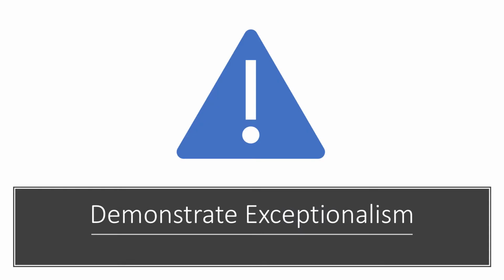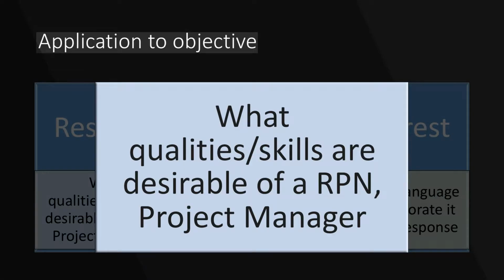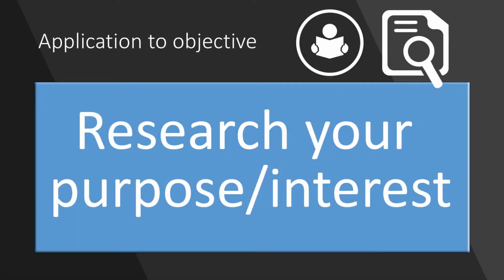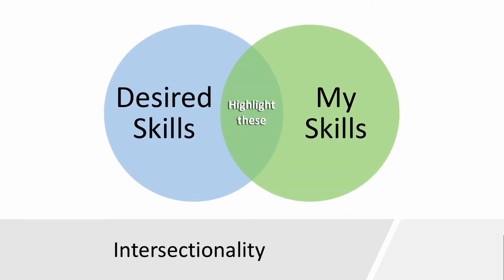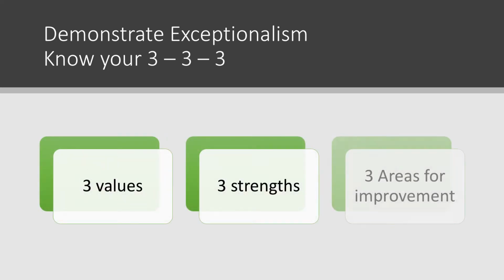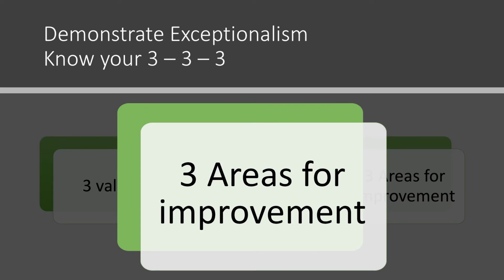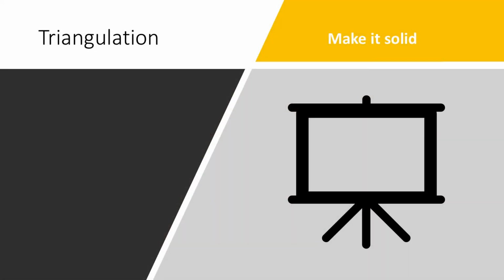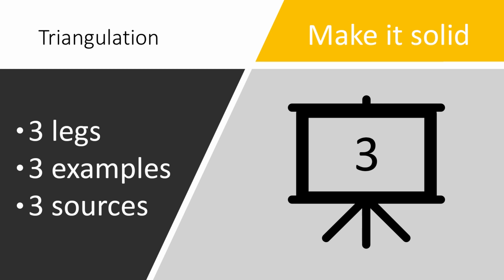How to use STAR Method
This video provides details on how to use the STAR method to construct responses to behavioural interview questions.  It takes you through the four areas that must be addressed if you want to provide a STAR response.